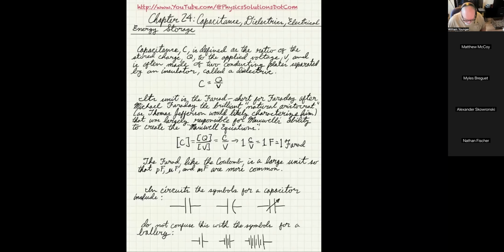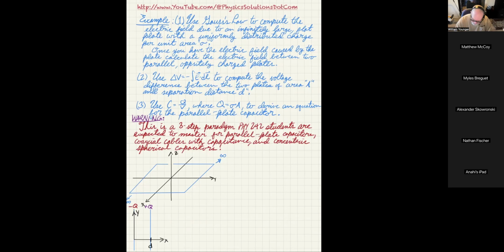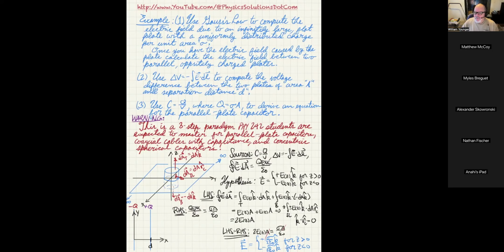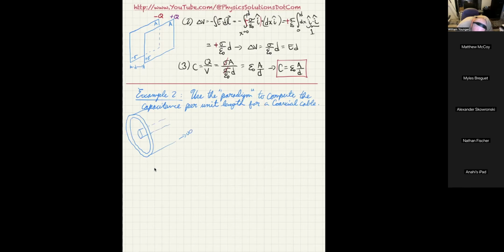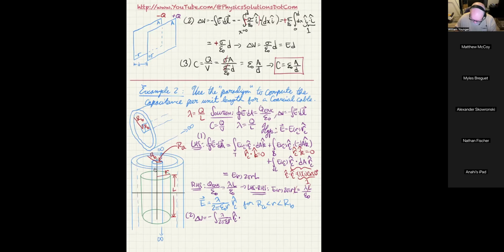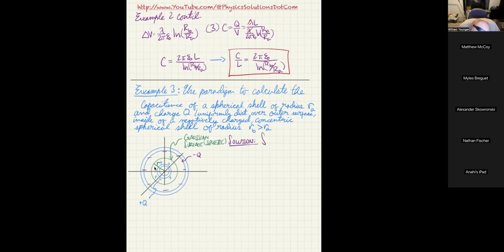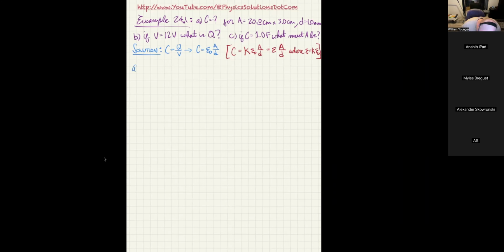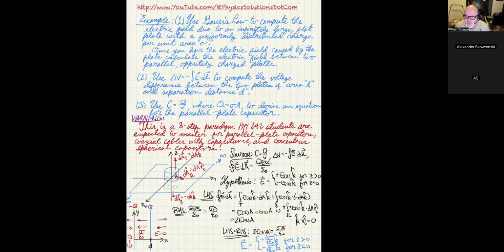Three Derivations of Capacitance Using Our 3-Step Paradigm, Plus...